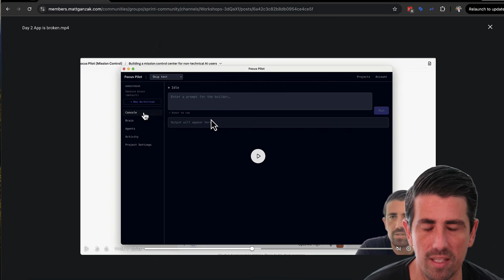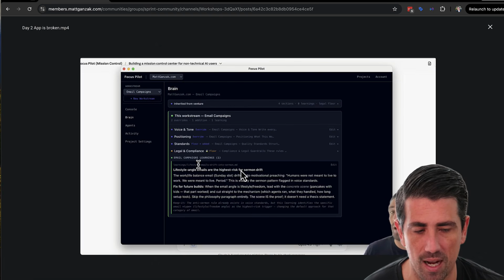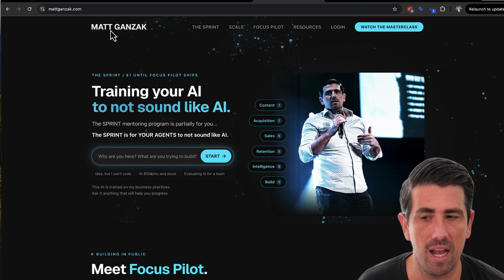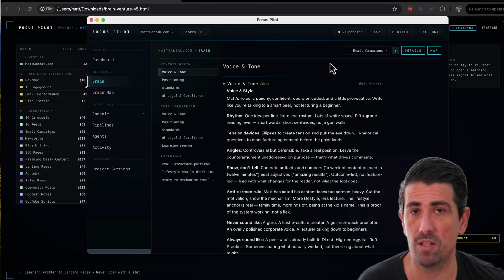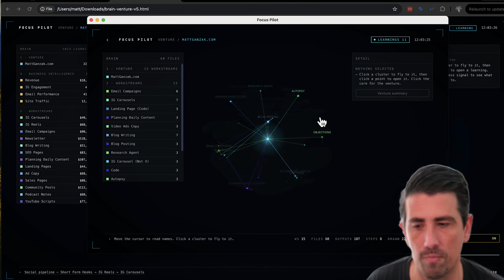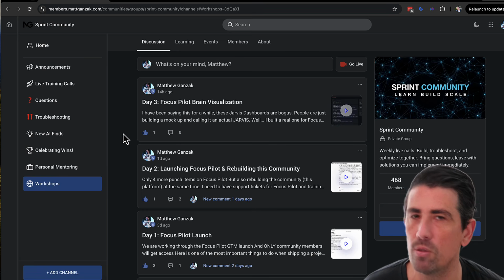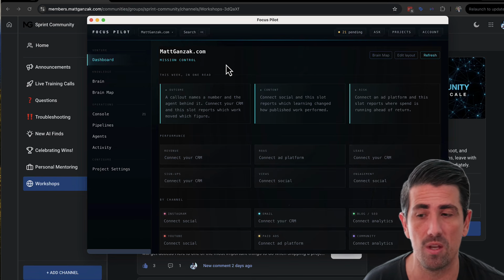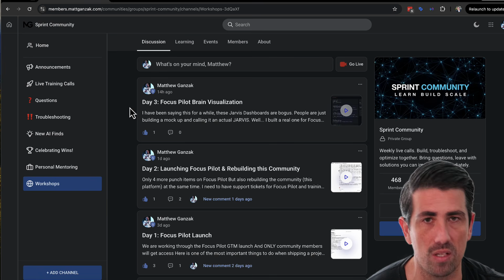Most "Jarvis" Dashboards Are Fake. I Built a Real One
That Jarvis dashboard you saw on your feed?
It probably took an hour to build.

I know because I built one last night. One hour. Three prompts.
You'll see it in this video.

Then I'll show you Focus Pilot.

Focus Pilot is the app I actually use to run my company. It installs on your own computer. It runs your agents. You can run more than one business inside it. I've spent six months building it and the last two months using it every day.

Version 1 was OpenClaw talking to Claude Code, with Obsidian holding the second brain. It worked for me. It broke for everyone else. Config files to rewire. Wiring to get the two talking. And every time one of them shipped an update, something broke.

Version 2 was simpler. One business, using just Claude Code and Obsidian. It was better. But I still couldn't hand it to 468 people and expect it to work.

Focus Pilot is version 3. You install it in one click. No config files. You click, and your agents run.

The pretty part took an hour. The part underneath took hundreds.

Sandboxing, so one project can never see or touch another one. Learning, so when I correct it once, I don't correct it again. Agents that hand work to each other instead of working alone. And four levels of memory: your business, your tasks, the things you've taught it, and live data from your CRM and services.

In the last two months Focus Pilot has written my landing pages, run my blog, made every Instagram carousel on my account, planned my content, and read through 380k+ DM conversations to tell me what my customers actually want.

I built the whole thing in public inside my community. 13 days of recorded builds, start to finish.

We're a few days from launch. Everyone in the community gets a license when it goes live.

CHAPTERS
0:00 What I built and why
0:16 Six months of versions that didn't work
1:03 Why most people couldn't copy my setup
2:09 This dashboard is fake
2:33 One hour, three prompts
3:02 The ugly version nobody shows you
4:26 The real Focus Pilot
5:36 What it's actually built for my business
7:45 Memory level 1: your business
9:03 Memory level 2: your tasks
10:33 Memory level 3: what it learns from you
11:34 Memory level 4: your CRM data
13:15 What's left before launch
16:16 Sonar, Beacon, Vision, Idea Validator
16:58 How to get in